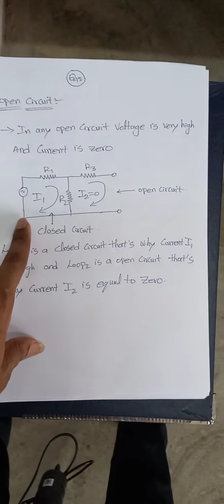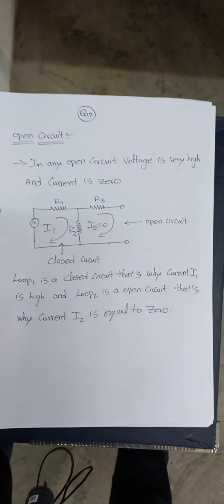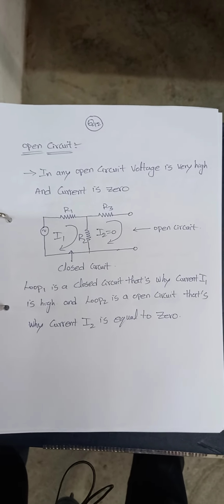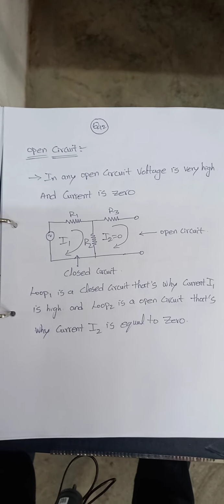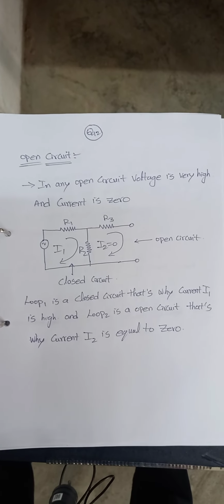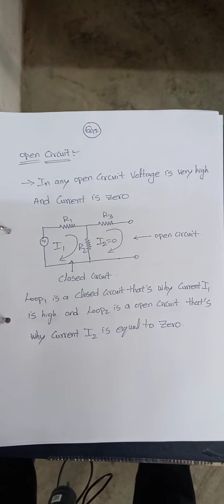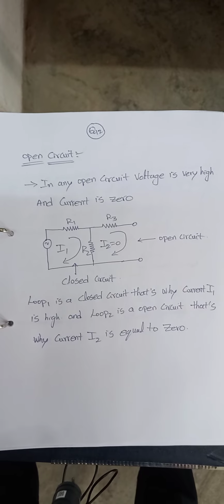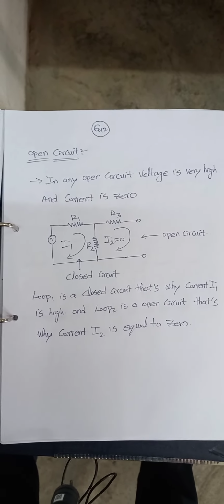short answer12 open circuit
open circuit